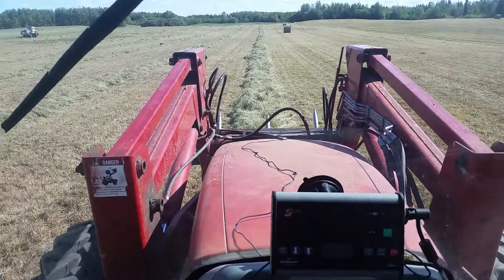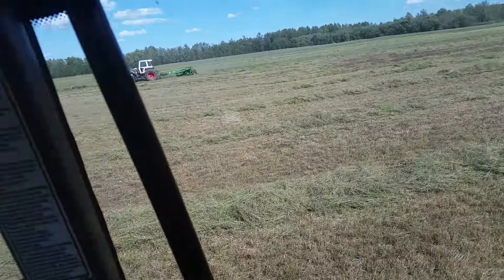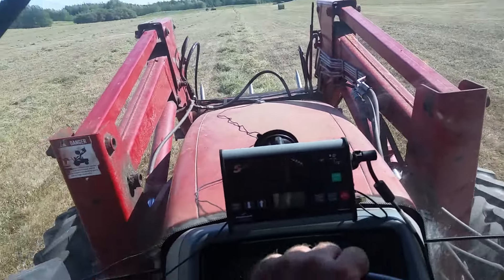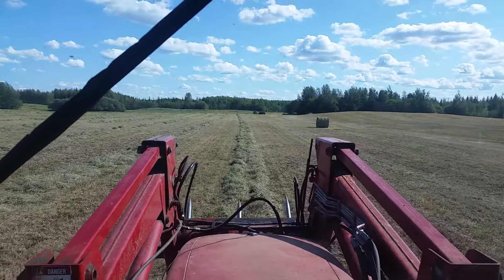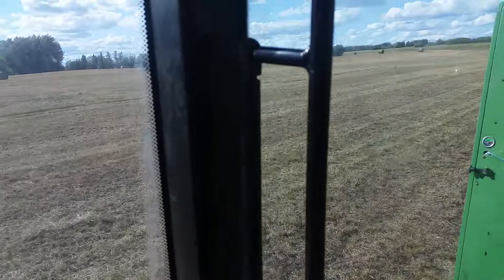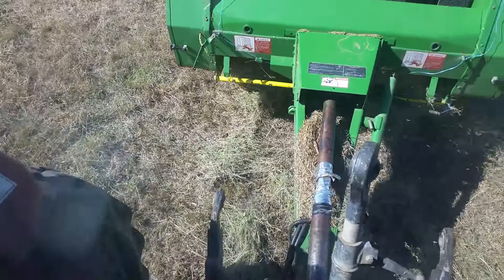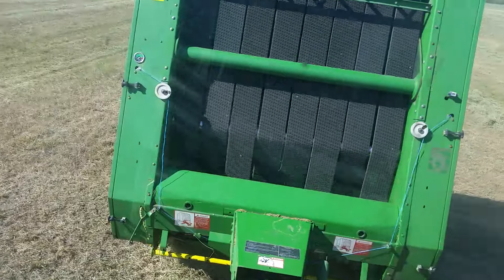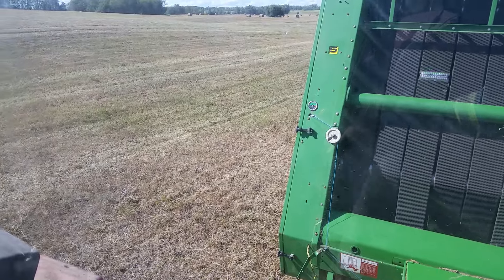Making Hay 2015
Baling a few bales ... been very dry this year.